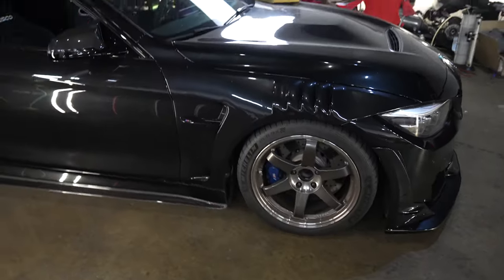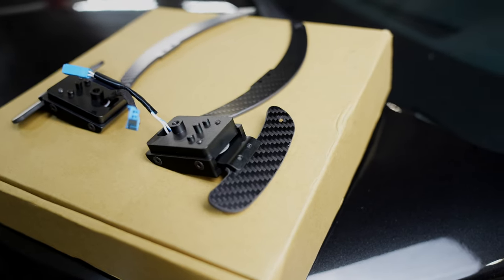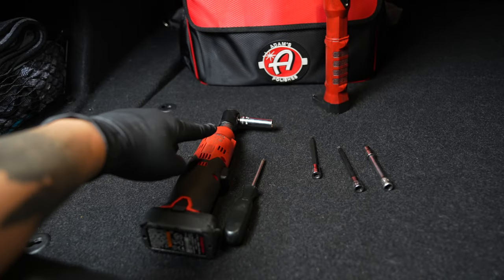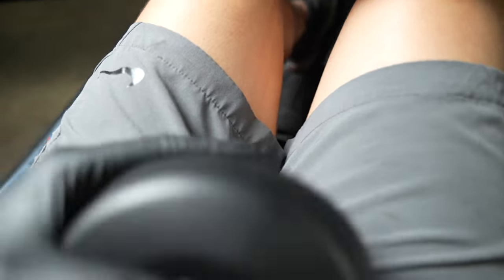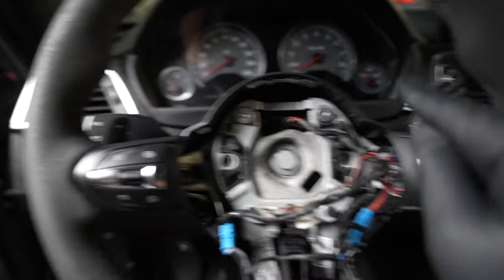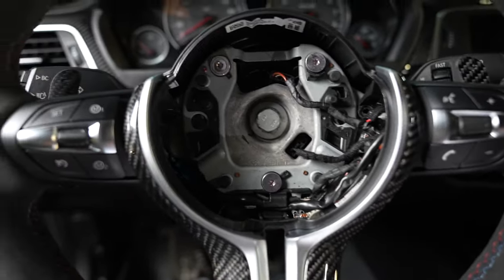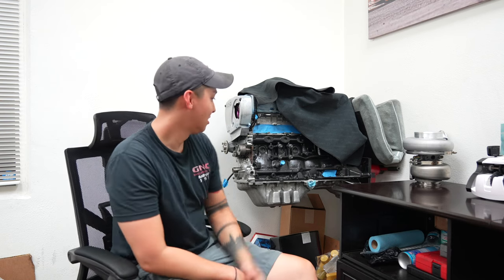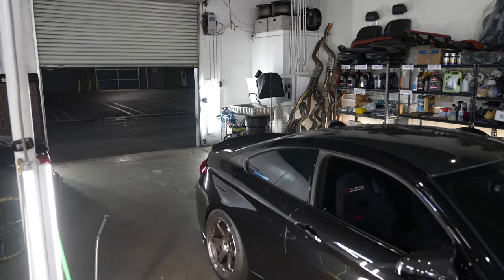F8X Magnetic Paddle Shifters Install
Finally a product that I'm excited to share and try with you guys! In today's video, we will be installing JQ Werk's magnetic paddles made for the F8x Chassis! These will give you the mechanical "F1" feeling each shift of the way!

To get your hands on a set, go to Instagram. Search up @jqwerks and send him a DM that I sent you there. ALSO AVAILABLE FOR E9x M3!